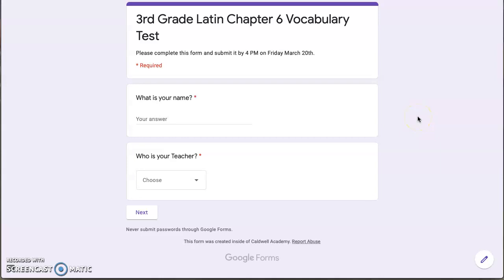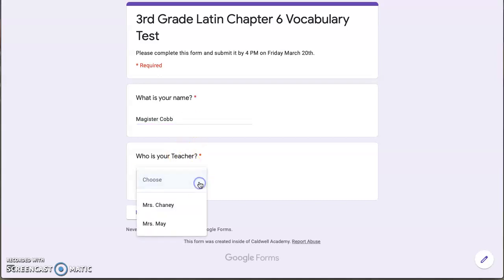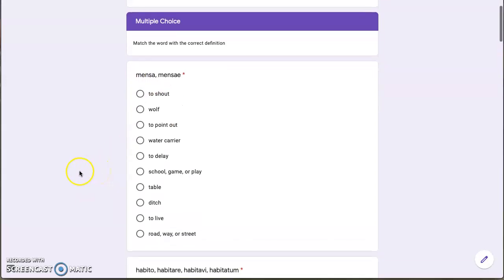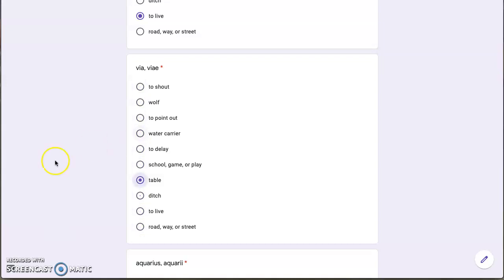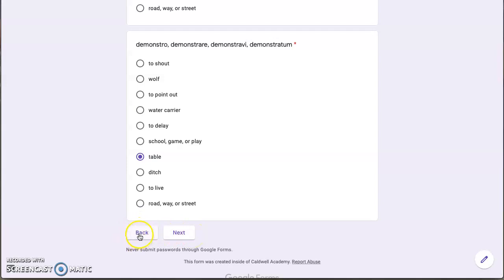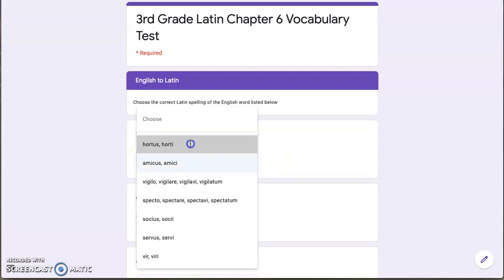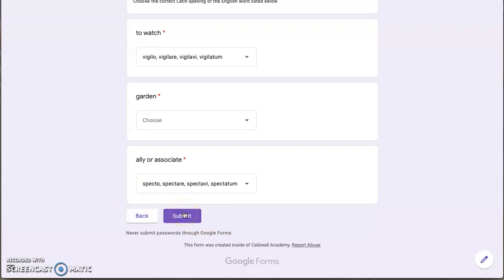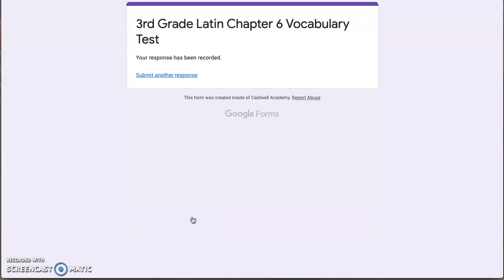How to Use Google Forms to take a Vocabulary Test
A short "how to" video on navigating through Google Forms to take a Vocabulary Assessment.